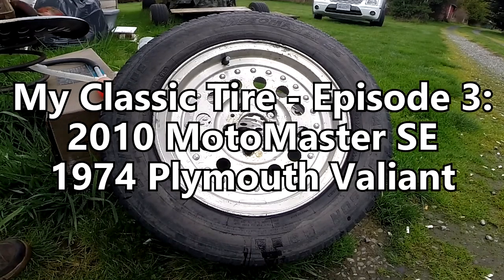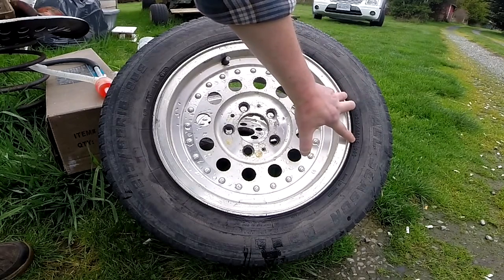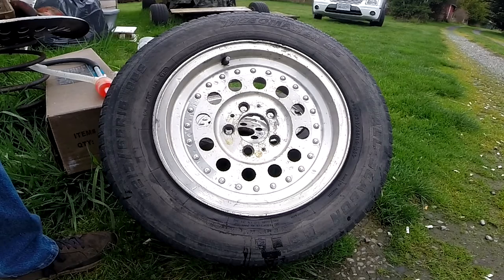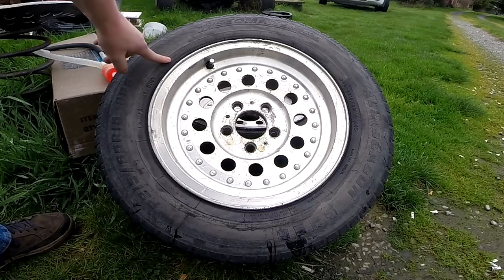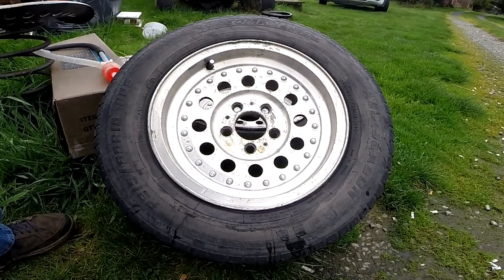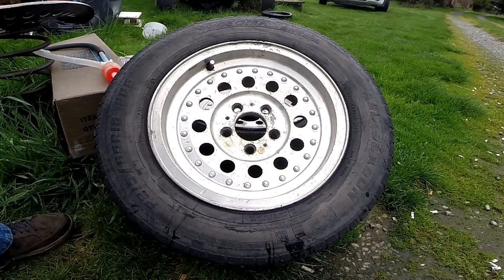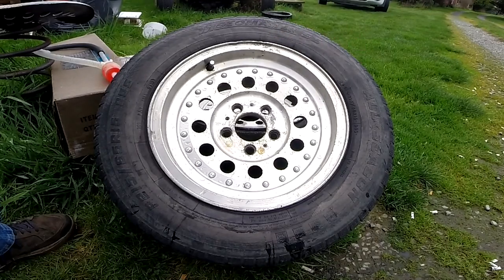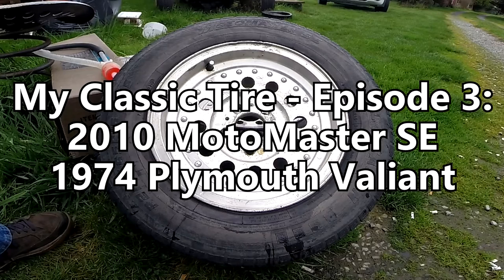My Classic Tire-Episode 3-2010 MotoMaster SE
April 8, 2018: My Classic Tire - Episode 3: MotoMaster SE
Please check them out! The most righteous car-guy in Alberta.